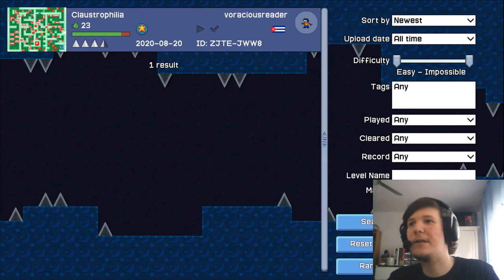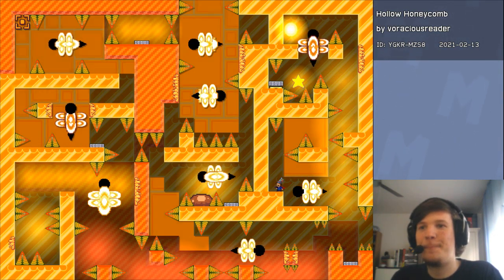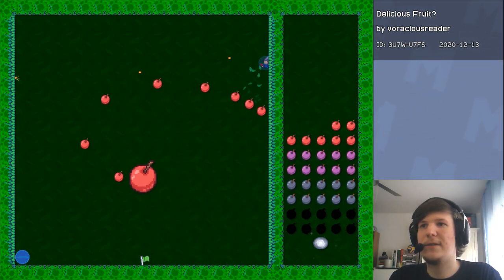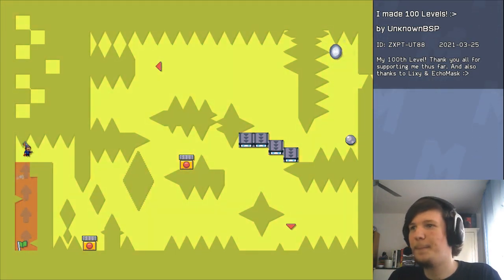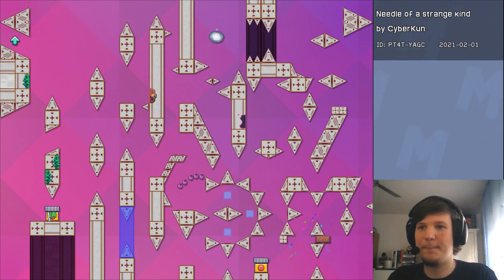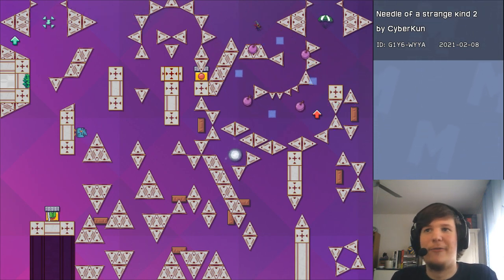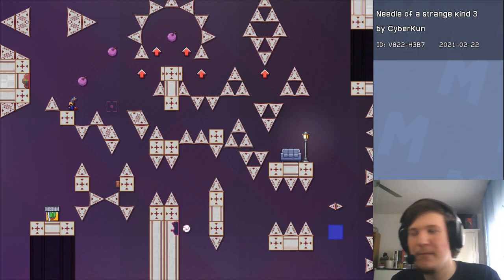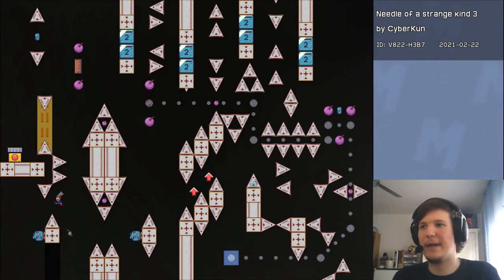Needle of a FANTASTIC KIND - I Wanna Maker (Part 21)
Viewer level AND custom challenge suggestions are welcome. Just share the ID of the map you want me to play (or the challenge settings) in the comments or in my discord server. Make sure to use the correct channel though.

You can get the game on Steam for free.